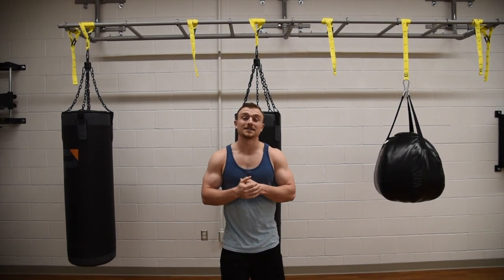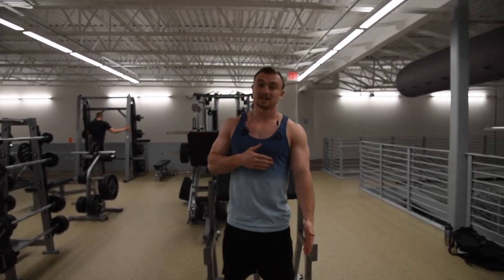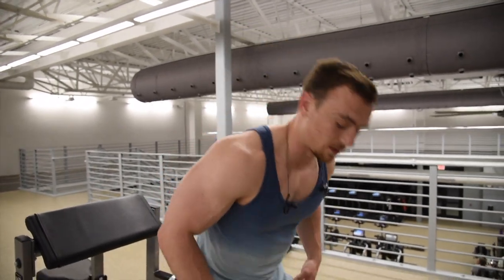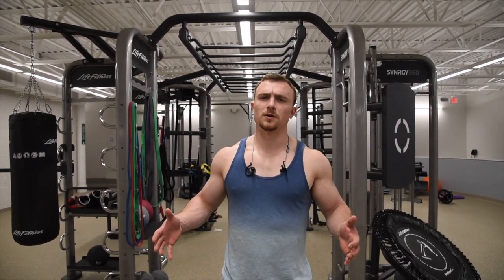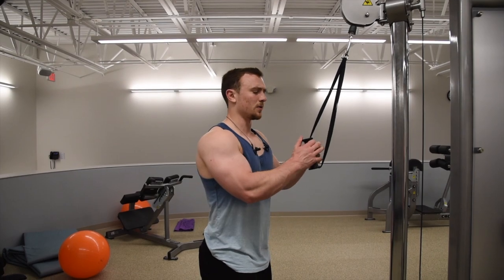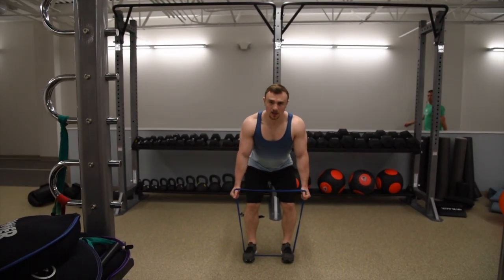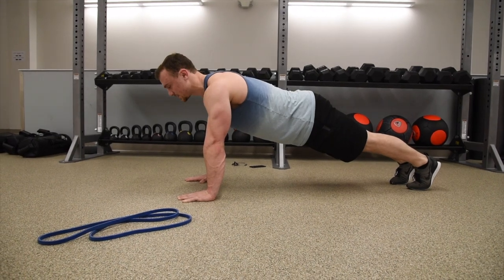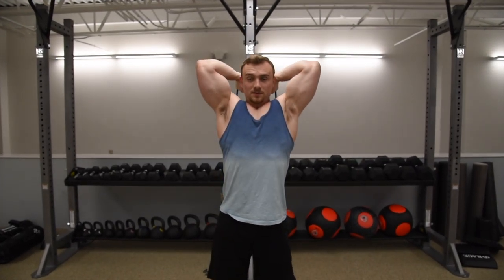How I train arms and quick home workout anyone can do!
Workout: How to train biceps and triceps in the most effective way.

Topic of the Week: Quick home workout for the average person who wants to get into better shape.

Workout programs currently available for $50.

C3 Hypertrophy - A challenging 8 week volume focused program designed to build muscle.

C3 Strength - 8 week percentage based strength program that I have personally used and seen success. It is designed for advanced lifters who want to be challenged.

C3 Burn - An 8 week program developed for people wanting to tone muscle and lose weight.